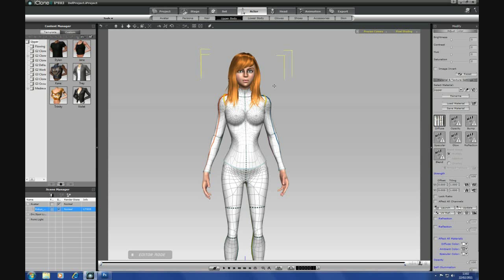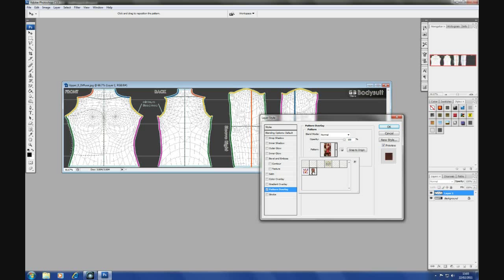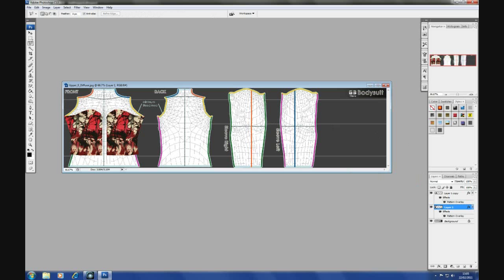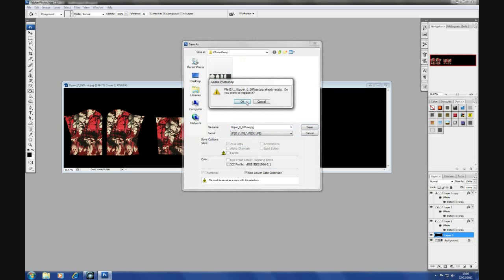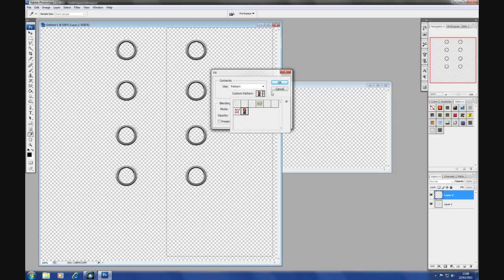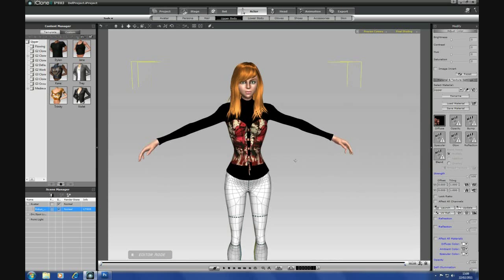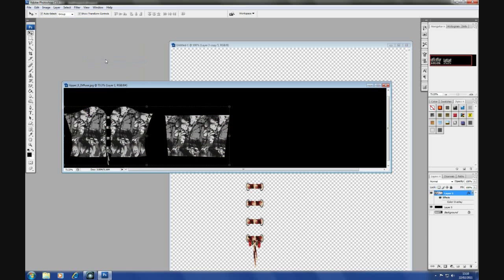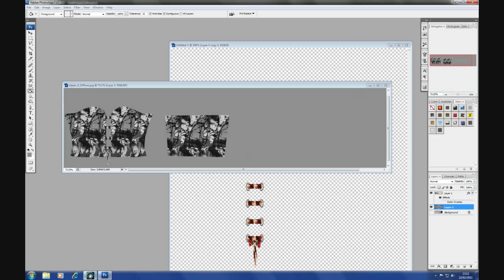iClone4 Tutorial - G3 CloneCloth New Look by Duchess110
Dress your iClone characters to impress by using this thorough guide from iClone developer Duchess.  This tutorial demonstrates how to add a bit of a more 'revealing' designer twist to your avatar.